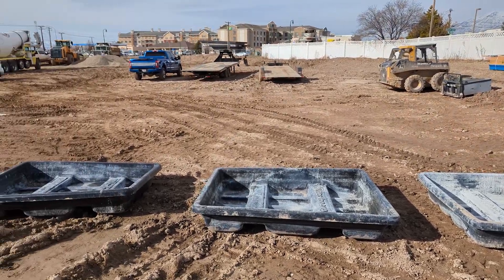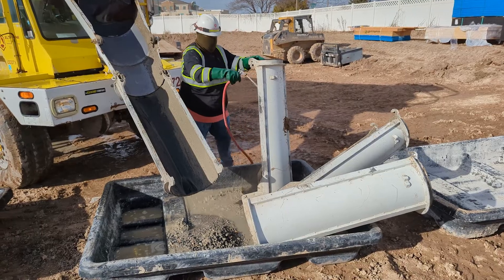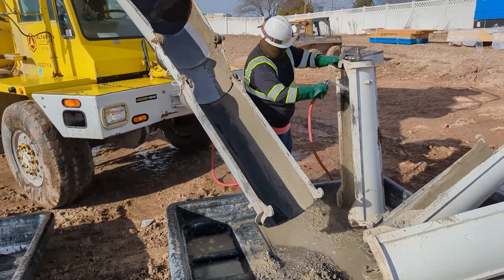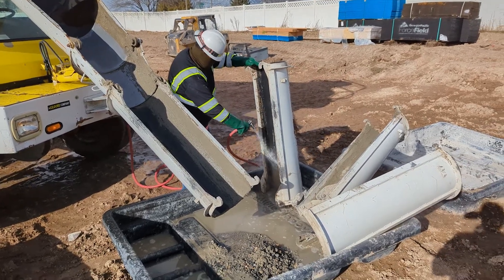SWPPP Bids - Concrete Washout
SWPPP Bids - Concrete Washout. Our SWPPP Expert explains bidding for Concrete Washout and the various options available.

To learn more from stormwater compliance experts in your state, visit us to learn more and to get a quote!